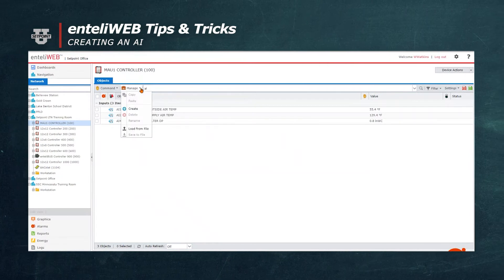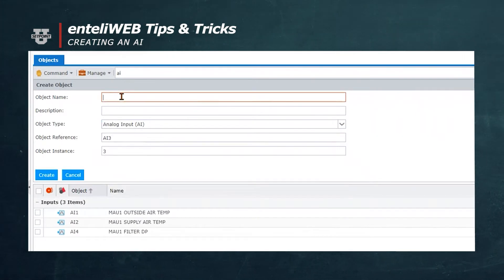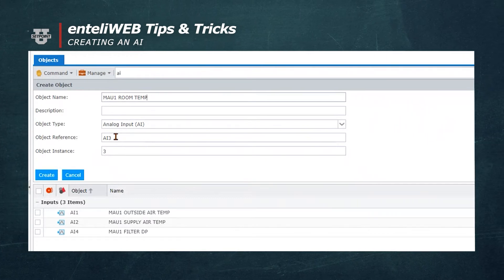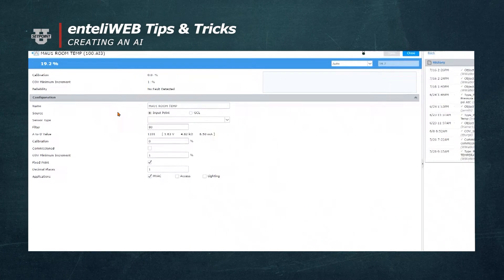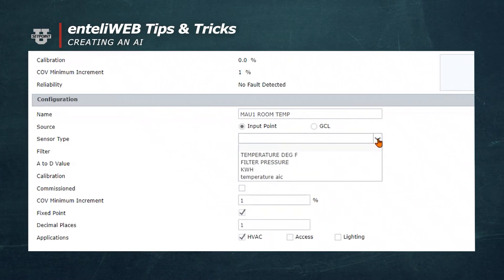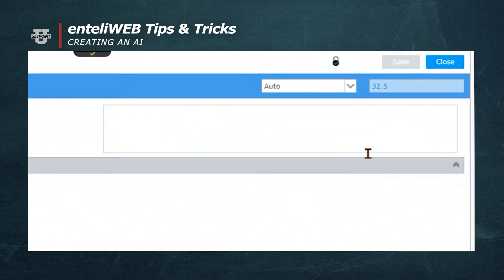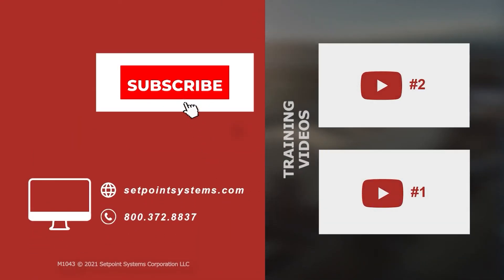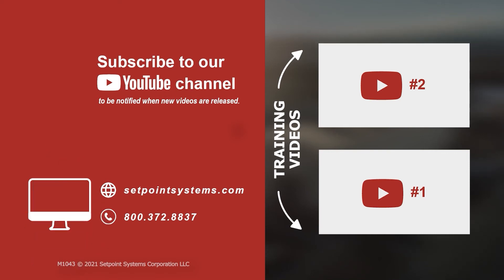Tips & Tricks: Create an enteliWEB Analog Input (AI)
Learn how to add an analog input to your system for measuring pressure or temperature or another analog variable. This is needed to measure the pressure or temperature or any other analog variable when you add a new piece of equipment.